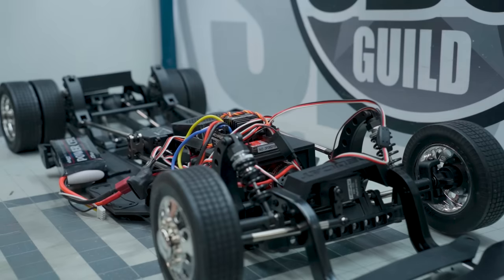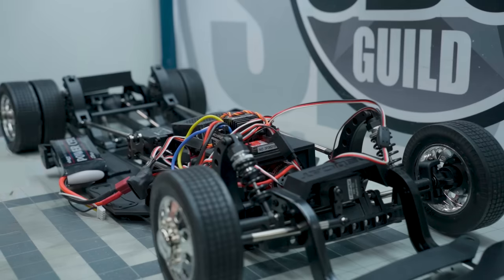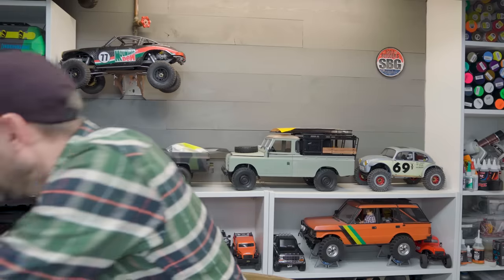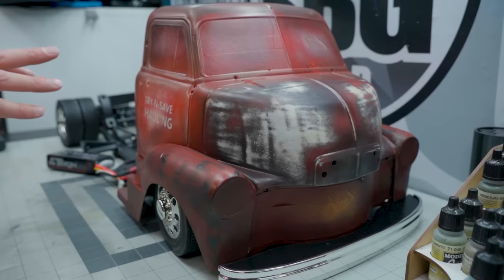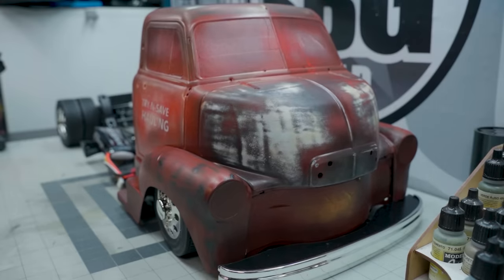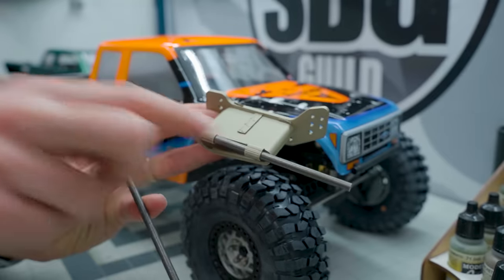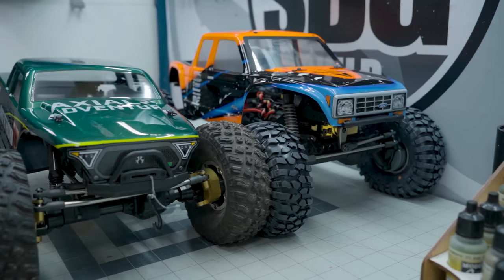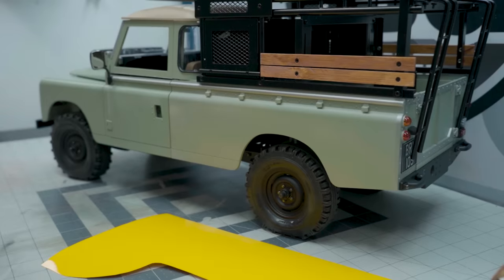How to RUIN a Paintjob - What's on the Bench Weekly Ep66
Welcome to the new weekly edition of What's on the Bench! In episode 66, I start working on the COE Hauler. I also do a bunch of painting, both well, and poorly.

Fall 2023 Stickers are SOLD OUT!

MB01XJDZZLQDU7H